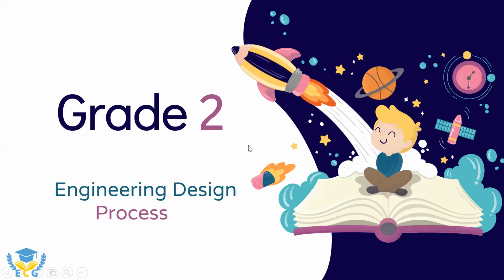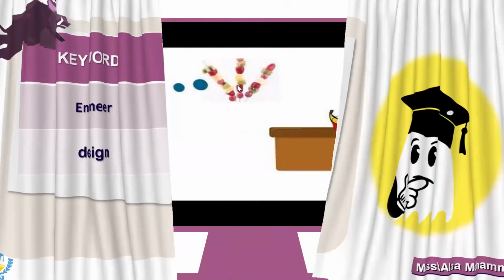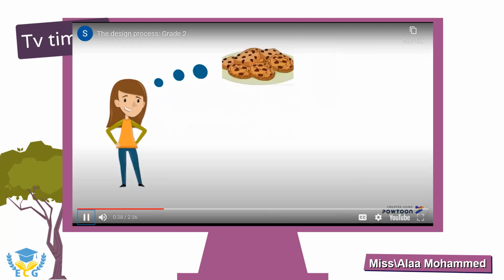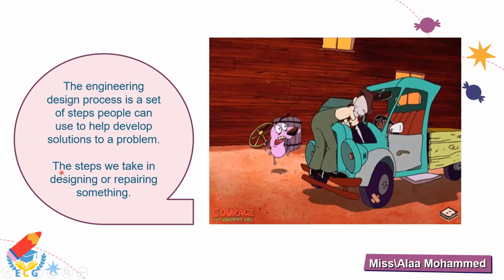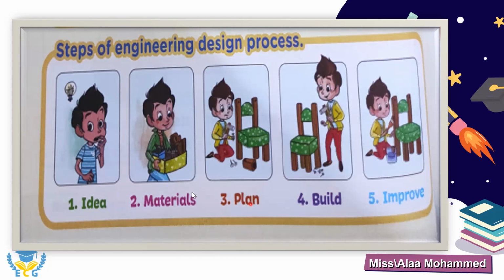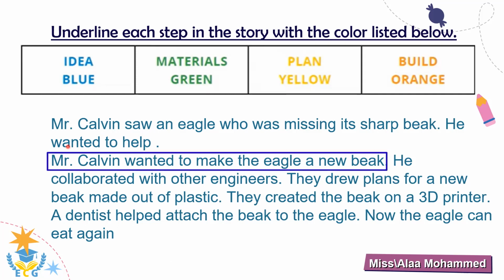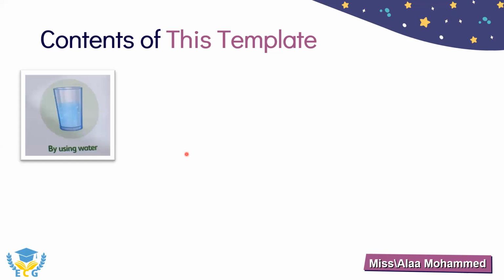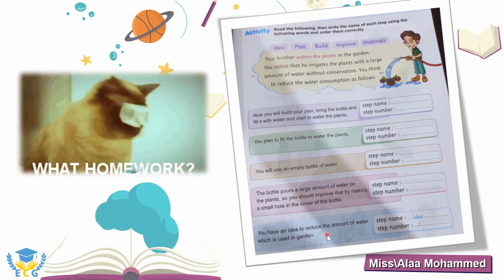Discover G2 Engineering design process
تم فتح باب التسجيل في أكاديمية ECG للعام الدراسي الجديد 2024/2023 لكل طلابنا في المراحل الدراسية 👇
▪️ KG
▪️ Primary
▪️ Prep